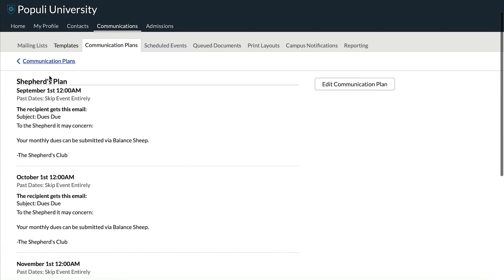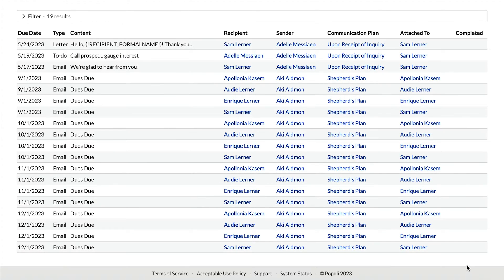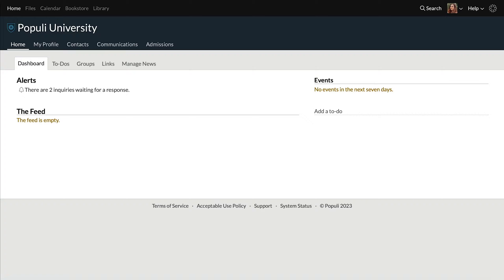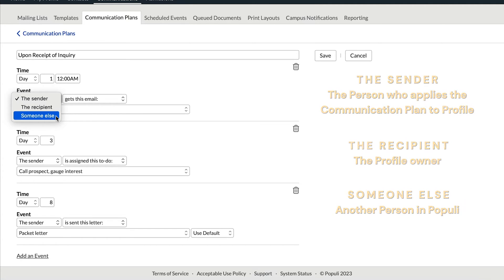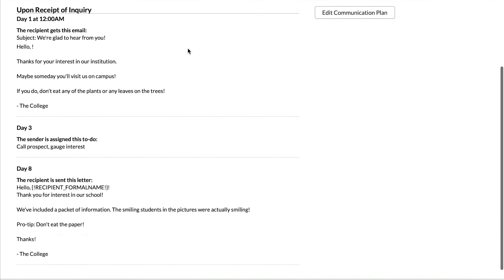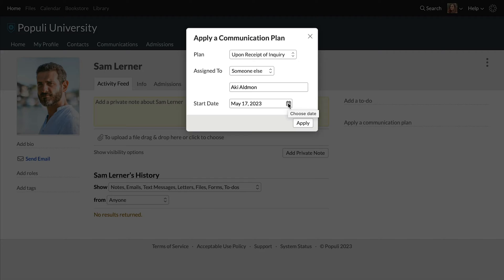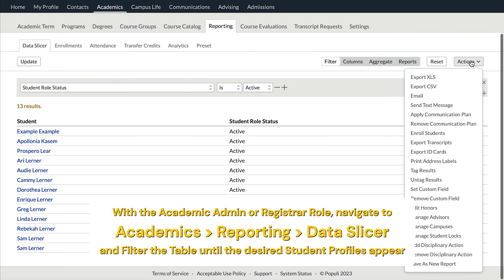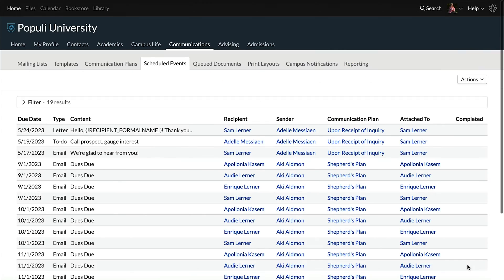Communication Plans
Josh helps you strategize your communication with Populi users in this in-depth walkthrough of Communication Plans! 🚨⬇️ Related Resources ⬇️🚨